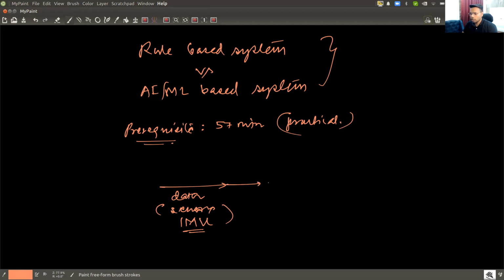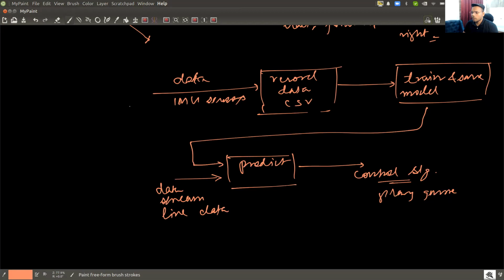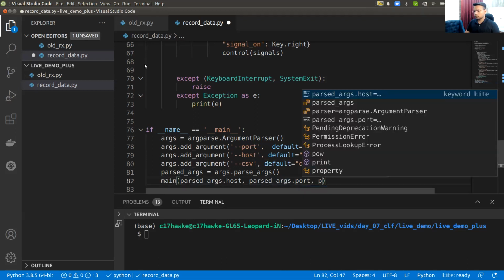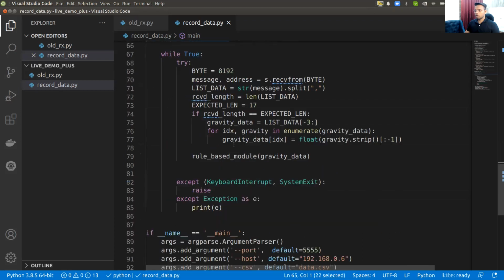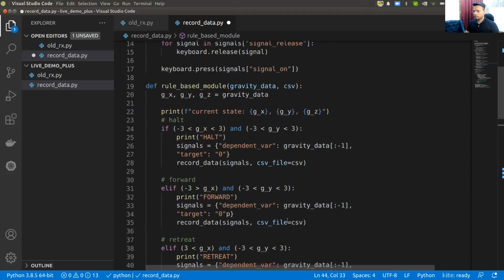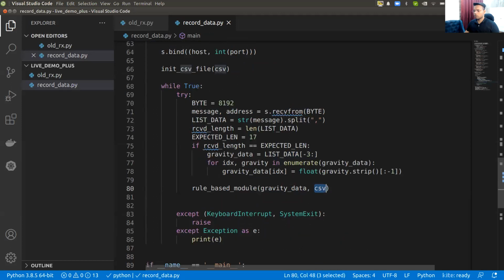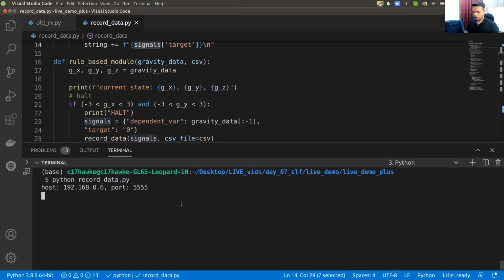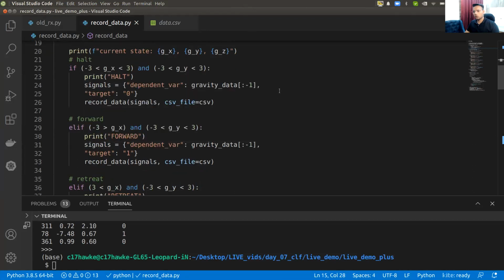Rule-based vs AI/ML-based system with practical example | Session 01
Hello All,
iNeuron is coming up with the Affordable Advanced Deep Learning, Open CV and NLP(DLCVNLP) course. This batch is starting from 17th April and the timing will be 12:30pm to 2:30pm IST on Saturdays and Sunday and it will be live sessions.
Prerequisites: Python And Basic Machine Learning
The course fees will be 3000 inr+18% GST.